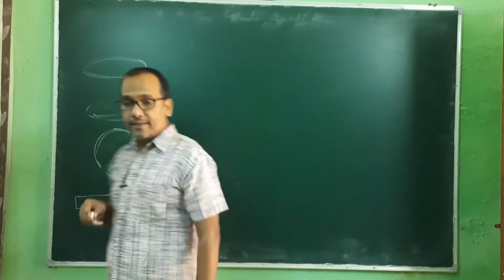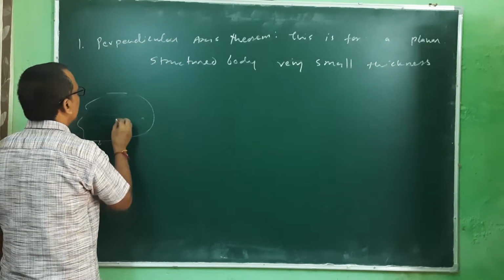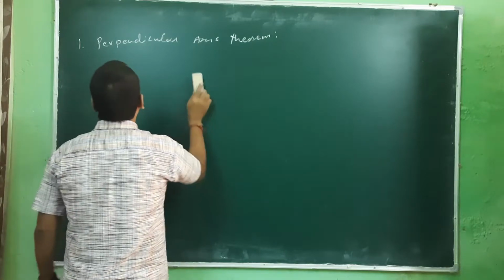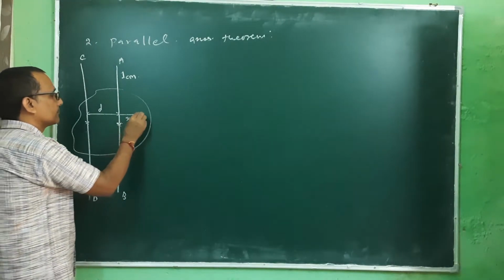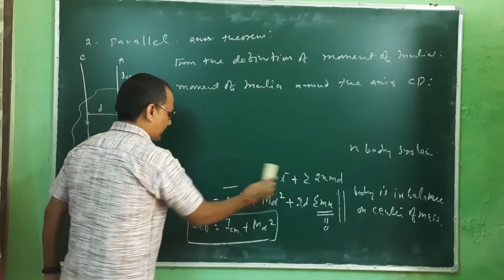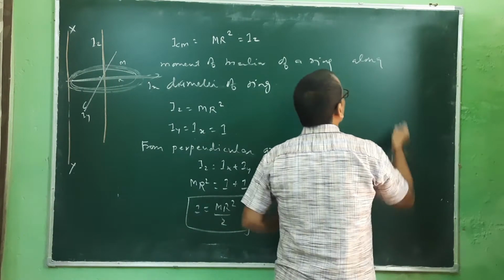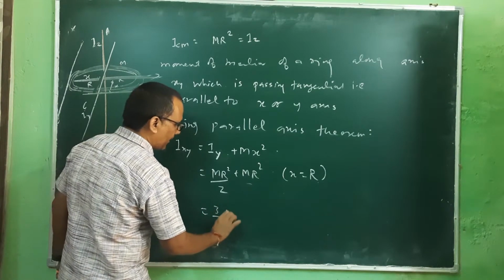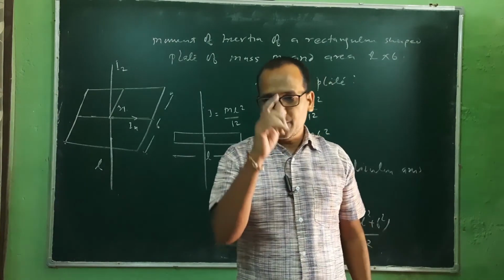Moment of Inertial - Perpendicular and Parallel Axes Theorems | Dr Mohan L Verma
If the axis of rotation of any rigid body is shifted from the position of the center of mass then we need two theorems :
(I) Perpendicular Axes Theorem for 2D  plane structured body on which two axes are on the surface of body and
(ii) Parallel axes theorem for all shapes of bodies.
The short and simple derivations of both theorems have been included along with the applications for the calculation of moment of inertia around the axis drawn at different positions of the body of different shapes.
Good lecture for all physics lovers and learners.